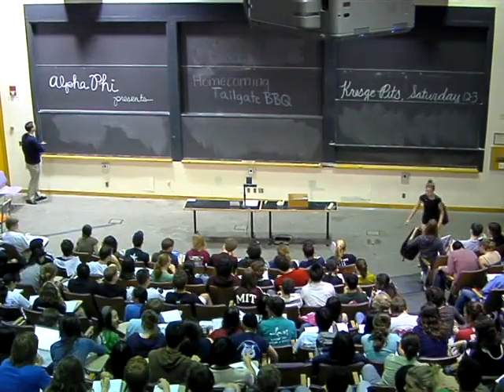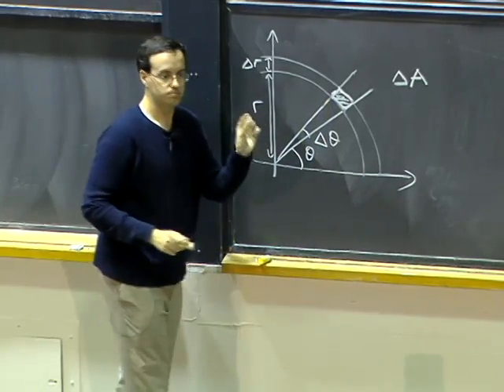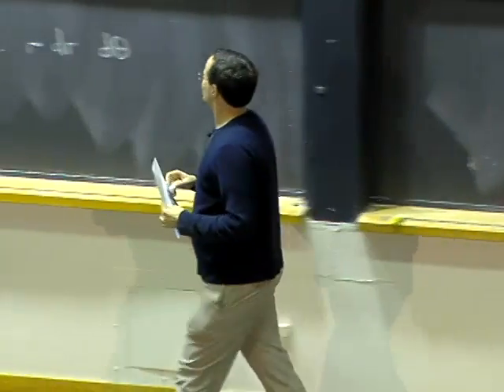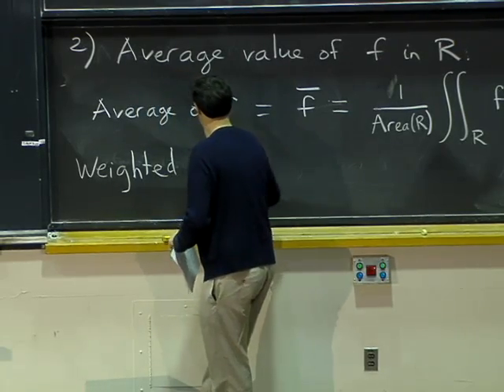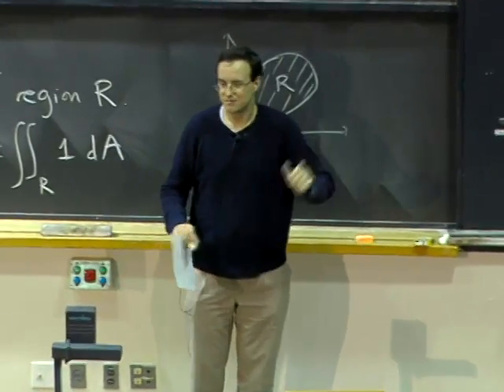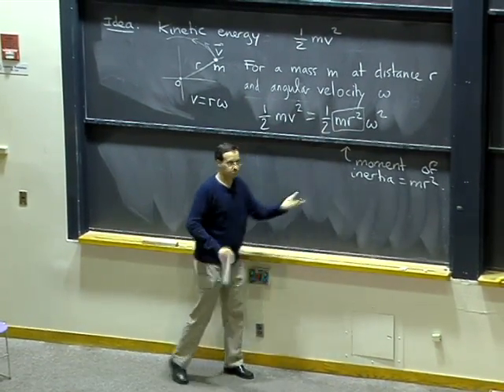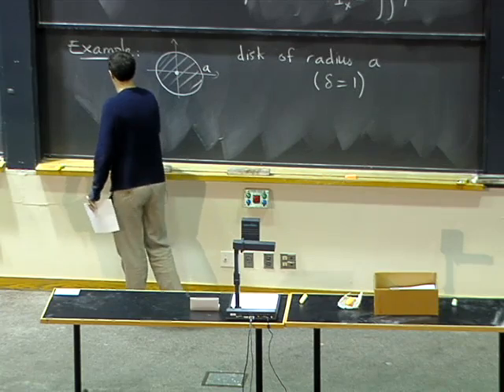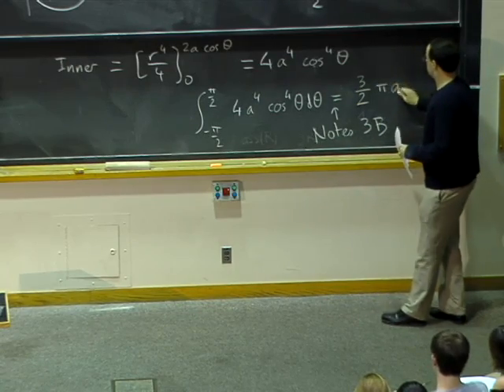Lec 17: Double integrals in polar coords; applications | MIT 18.02 Multivariable Calculus, Fall 2007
Lecture 17: Double integrals in polar coordinates; applications.